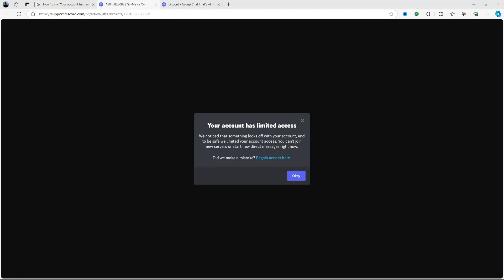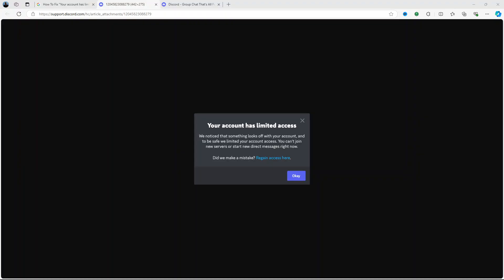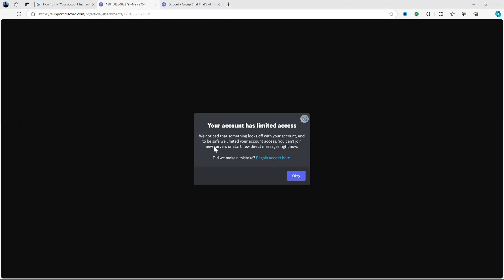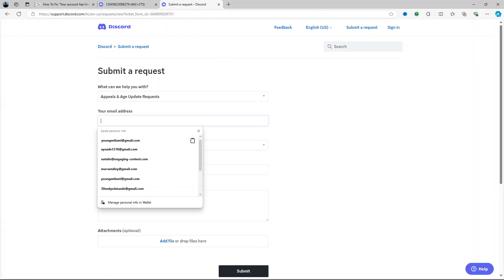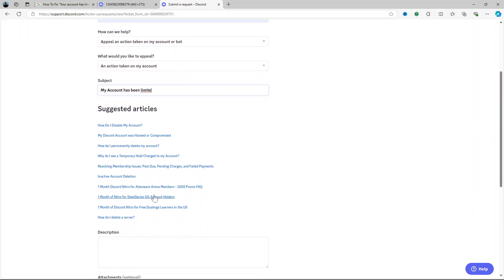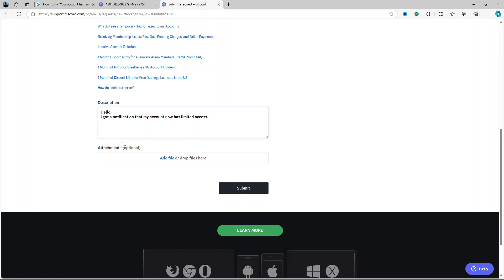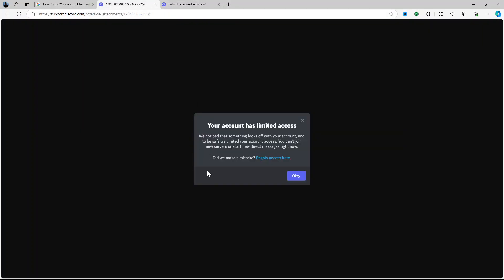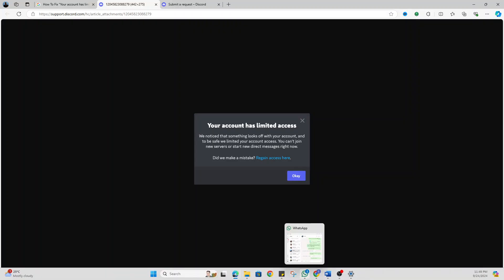How To Fix "Your Account Has Limited Access" in DISCORD | Full Guide (2025)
Welcome, today I will show you how to fix your account has limited access in DISCORD.